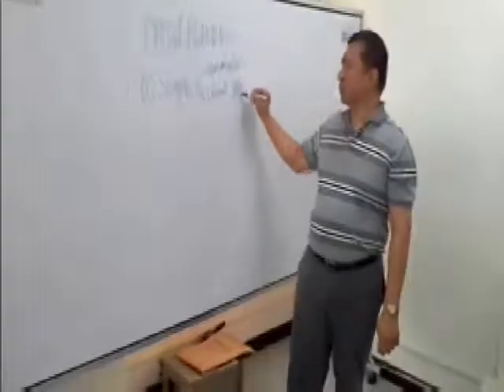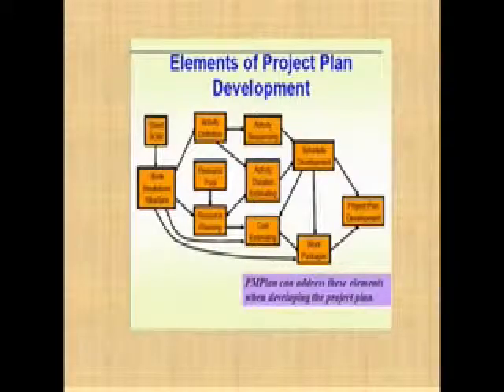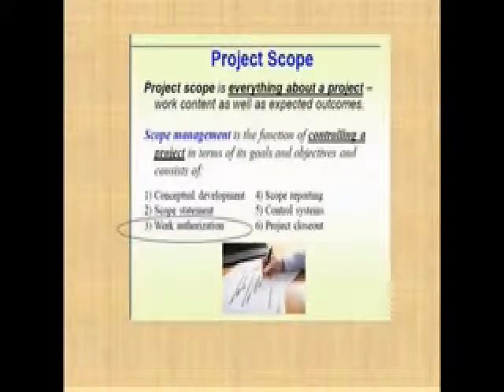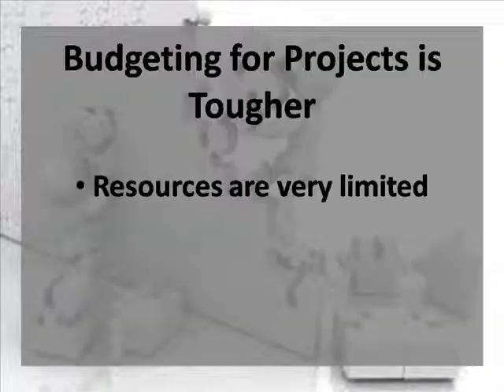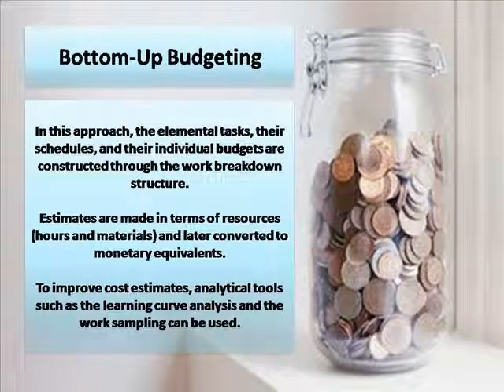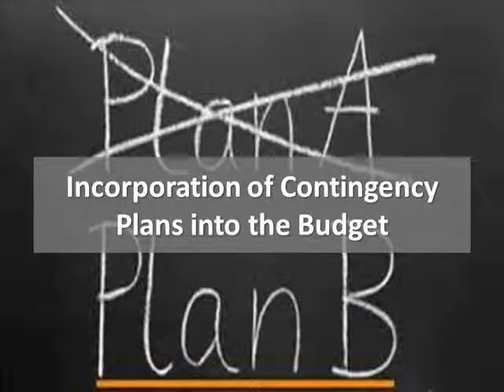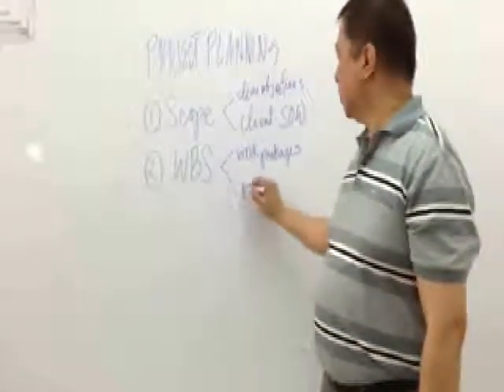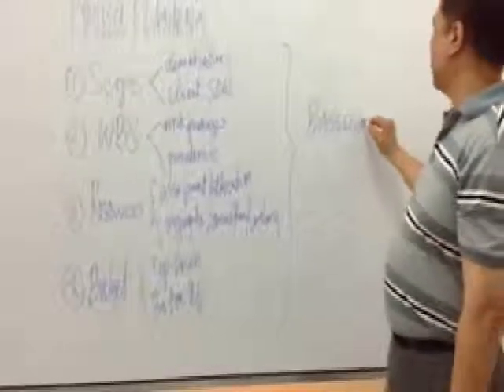Planning and Budgeting